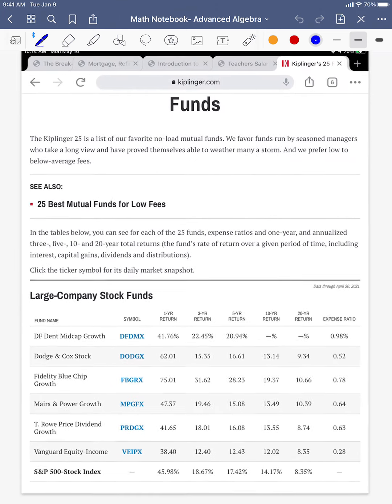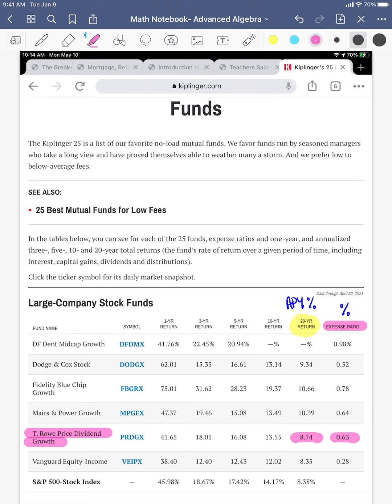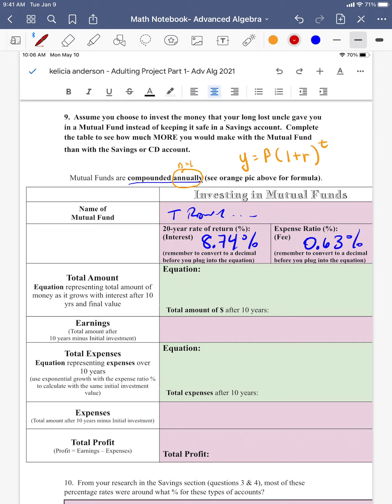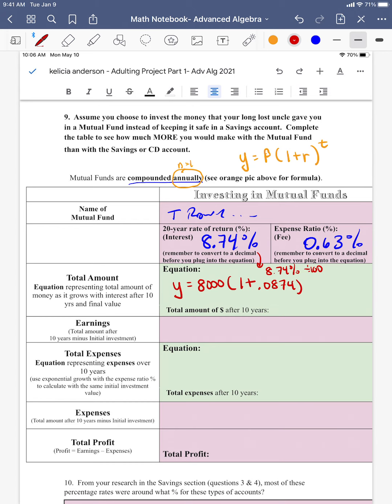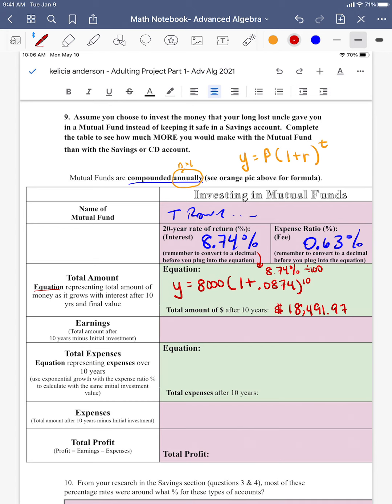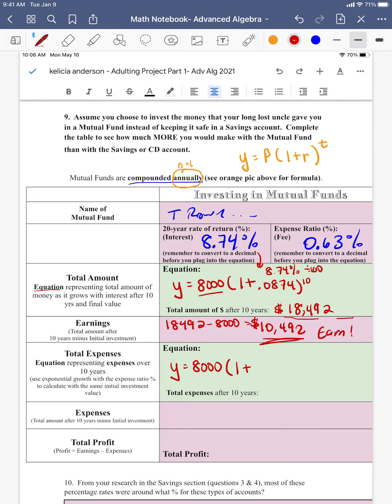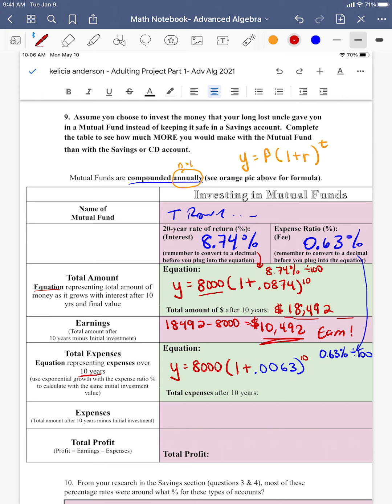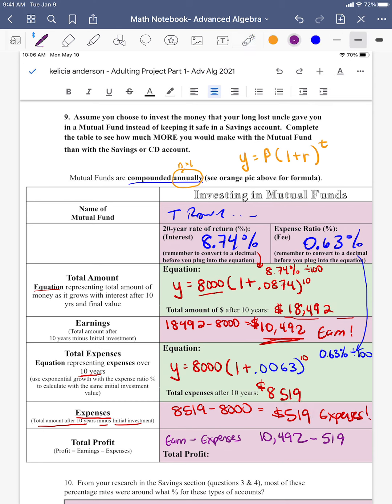Q9 Help Video Profit from Mutual Funds Table